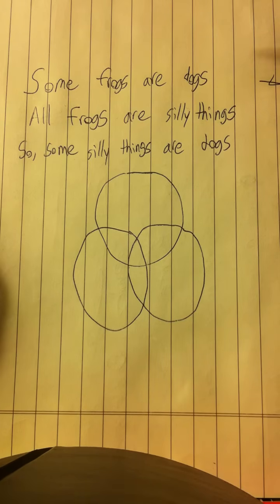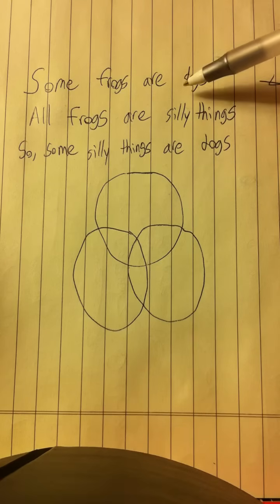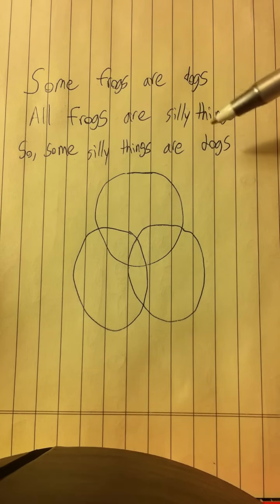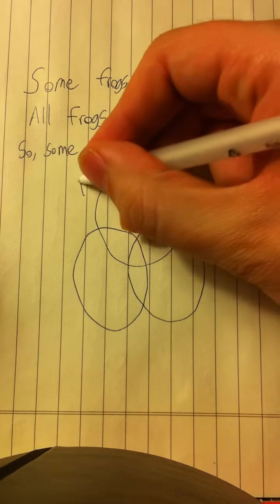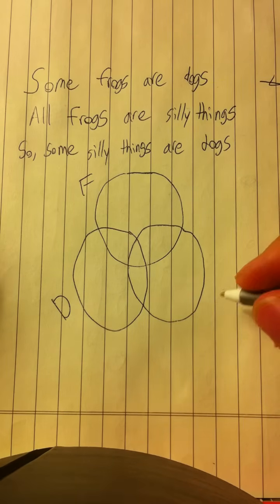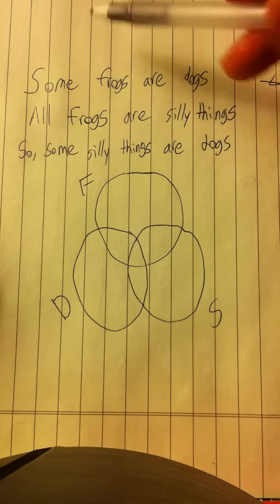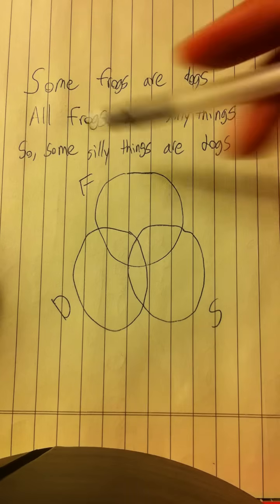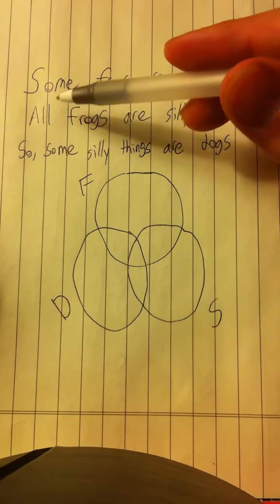Venn Diagrams (Part 2) - Power of Logic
This video demonstrates how to do Venn Diagrams.